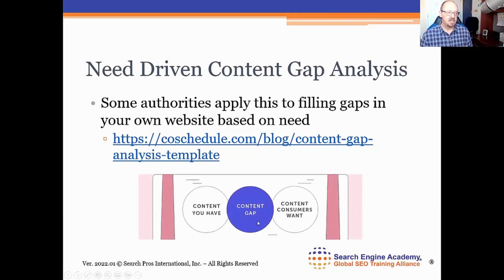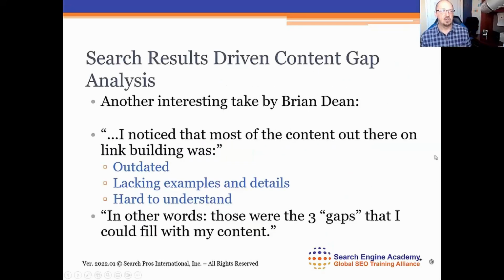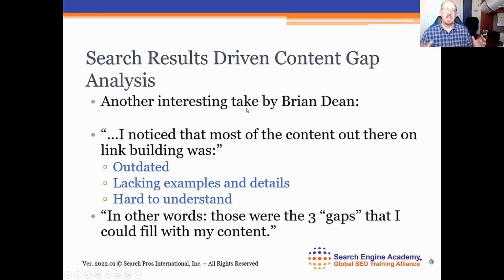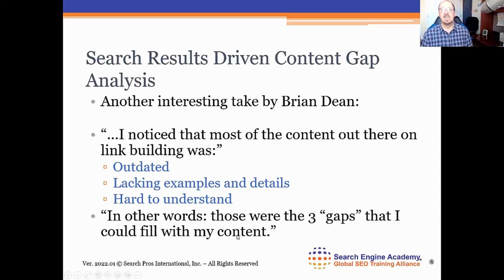Mastering Content Gap Analysis: Strategies to Elevate Your Content and Connect with Your Audience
In this video, we'll explore the concept of Content Gap Analysis and its diverse interpretations. We'll examine how some experts use it to identify and fill gaps in their website's content. We'll discuss the pros and cons of these different approaches and offer practical tips for conducting a Content Gap Analysis that works for you. Whether you're a blogger, marketer, or content creator, this video will help you elevate your content strategy and better connect with your audience.

This video is an excerpt from the Search Engine Academy Masterclass. For information about the full class

00:00 Introduction
00:10 Content Gap Analysis
00:43 Different Definitions
01:18 Link Building
02:07 Demand